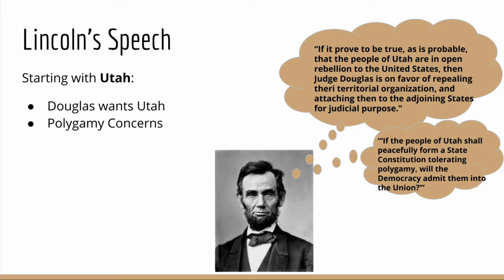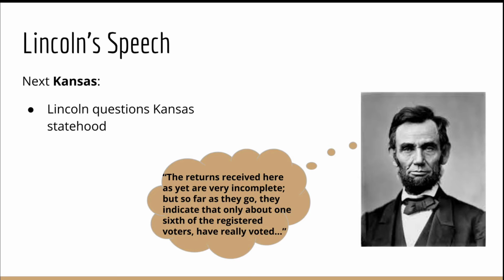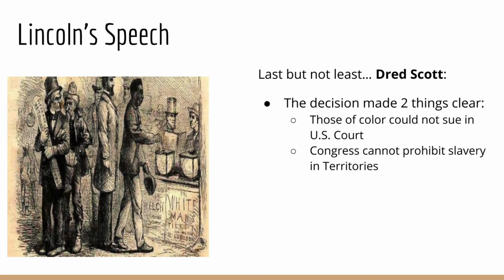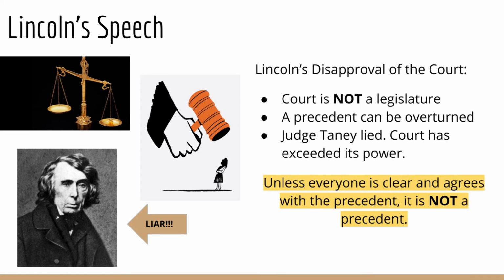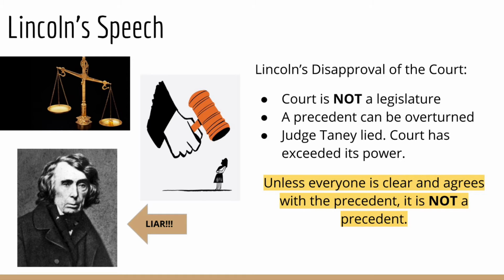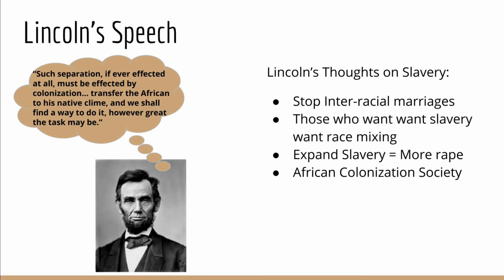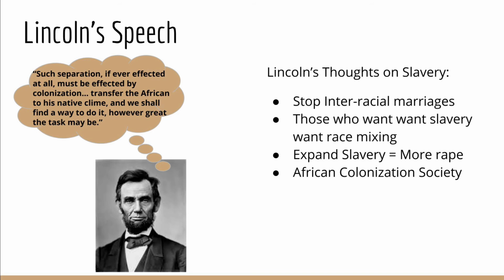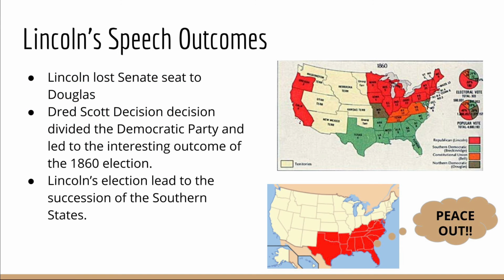History 2000 Final